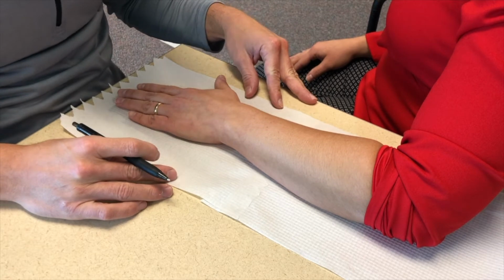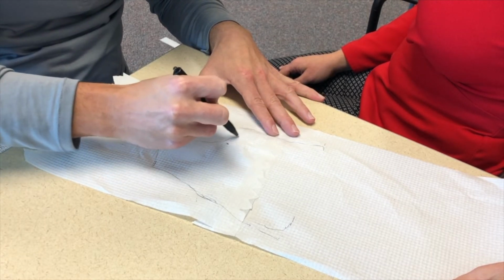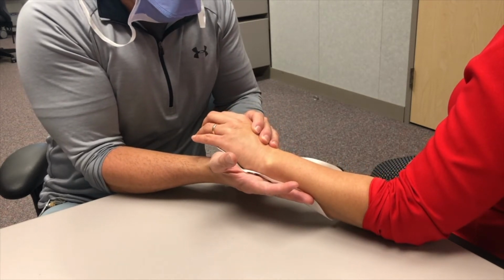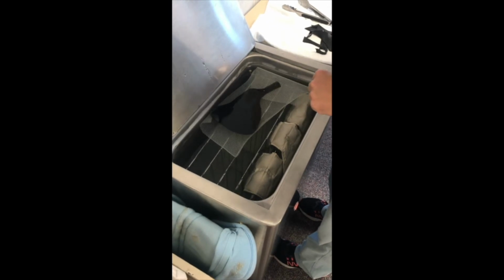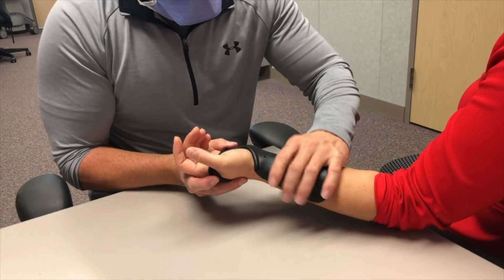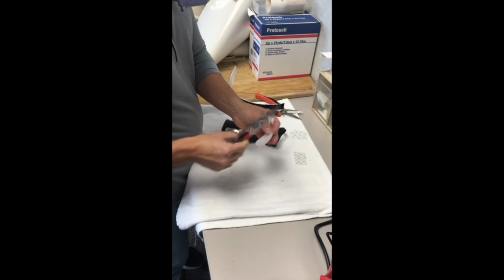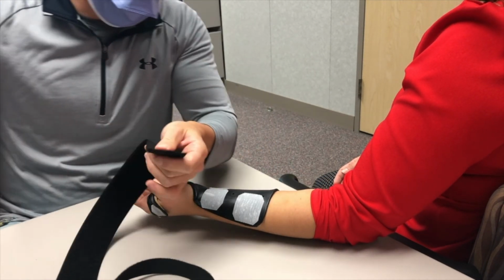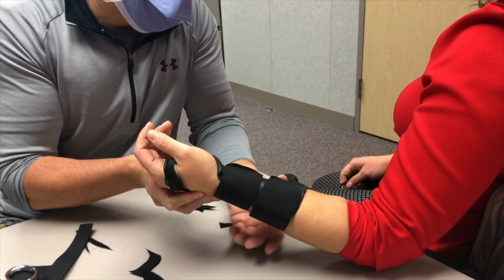Video 3 - Fabrication of static volar wrist cock-up orthosis